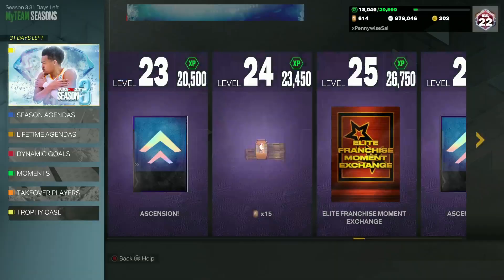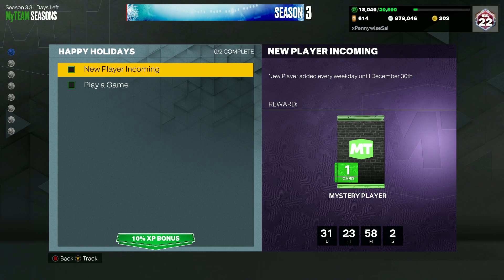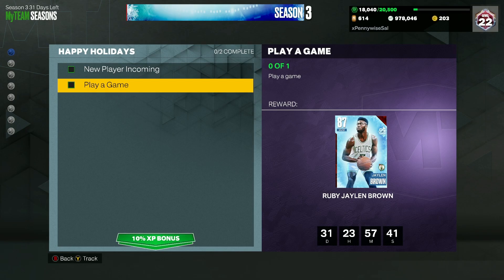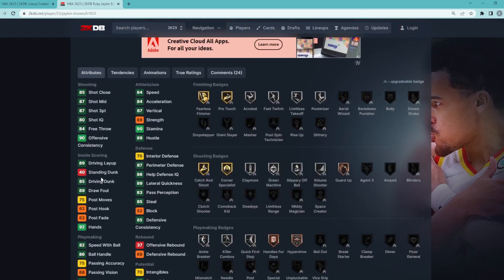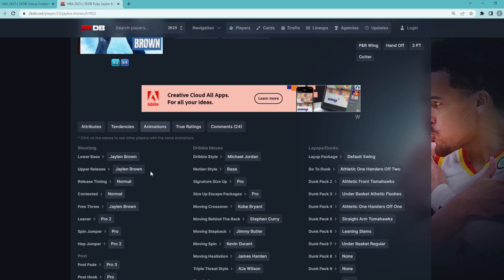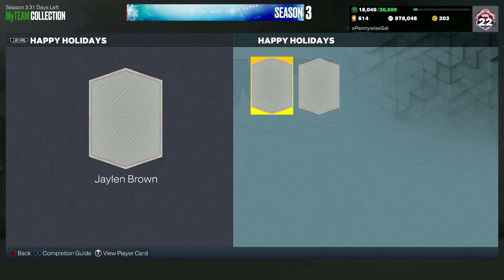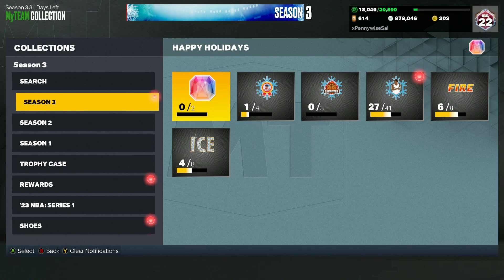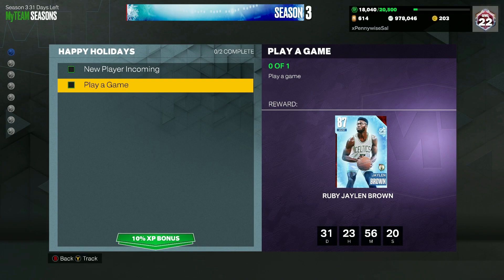HOW TO GET *FREE* RUBY JAYLEN BROWN IN NBA 2K23 MYTEAM! INSANE NEW HOILDAY EVENT IS HERE!